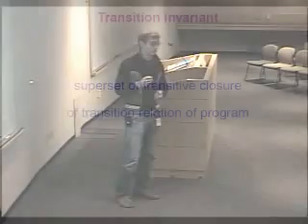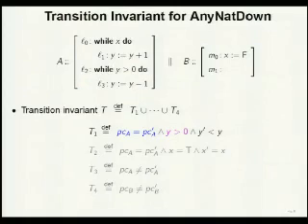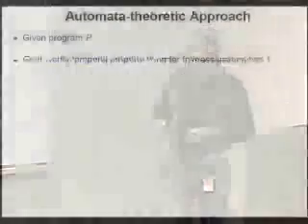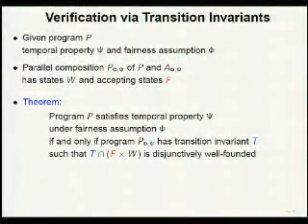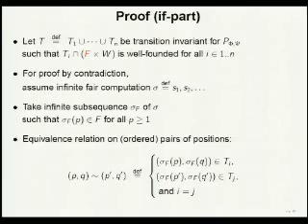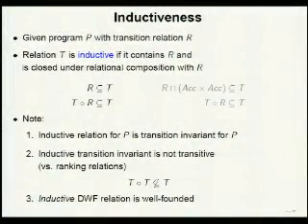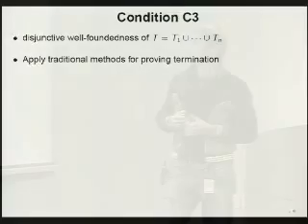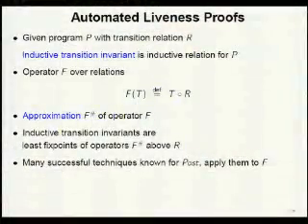Transition Invariants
Proof rules for the temporal verification of concurrent programs rely on auxiliary assertions.  We propose a (sound and relatively complete) proof rule whose auxiliary assertions are transition invariants. A transition invariant of a program is a binary relation over program states that contains the transitive closure of the transition relation of the program. A transition invariant is disjunctively well-founded if it is a finite union of well-founded relations.  We characterize the validity of a liveness property by the existence of a disjunctively well-founded transition invariant.